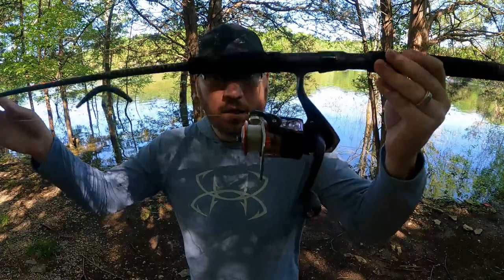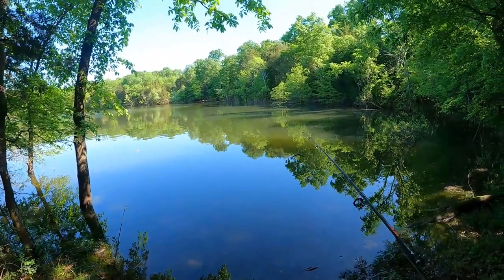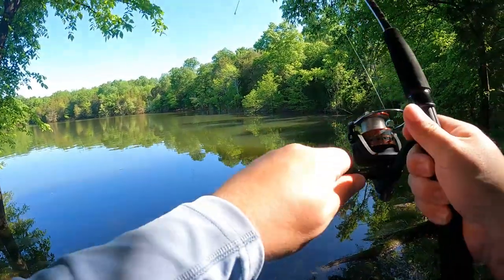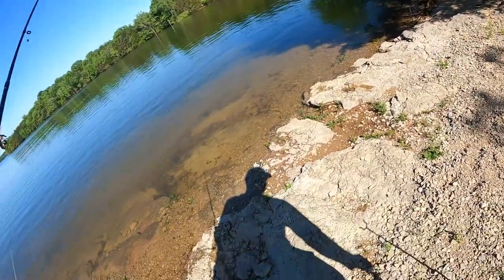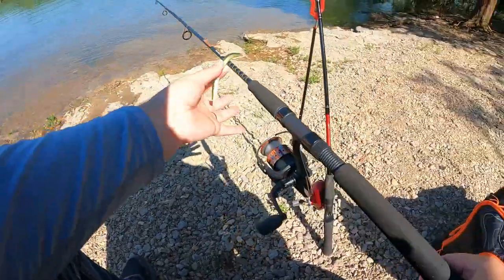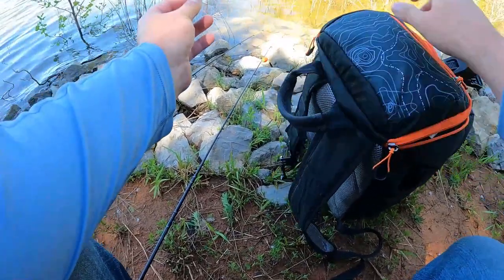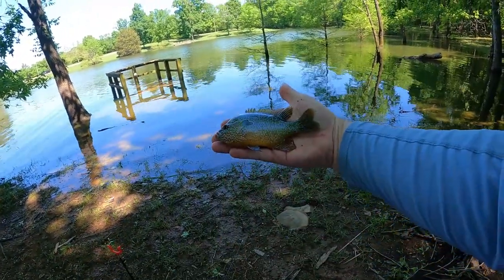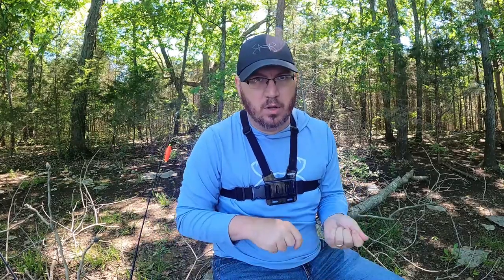Trying to Fish The Wacky Rig (SNAKE!) - Episode 1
The Beginner Trials begin with the Wacky Rig! Let's settle in and try to do our best to find how, when and where to use this classic rigging style. Along for the ride is some live worms fished bobber style because as I say in the video. Live worms are KING!

What is The Beginner Trials?

I am still quite new to fishing and I struggle with changing fishing styles and lures far to often as I fish an area trying to find fish that I have yet to really learn how best to use any of them. The Beginner Trials are a way for me to settle down and really learn how, when and where to use different fishing styles and lures.

Key Moments::
0:00 Intro
2:40 Fishing Begins
7:30 Snag 1
10:56 Spot 2
11:12 Live Worm Catch #1
13:28 Snag 2
16:17 Snag 3
16:48 Spot 3
19:39 SNAKE!
20:30 Spot 4
20:43 Live Worm Catch #2
24:26 Live Worm Catch #3
25:00 Closing

Continue to learn, continue to grow and I hope to see you on the reel, REAL soon.

If you would, be sure to LIKE the videos you would like to see more of, SUBSCRIBE to help the channel grow and hit that NOTIFY bell to be the first to see new videos.

Fishbrain - OntheRealFishingYT